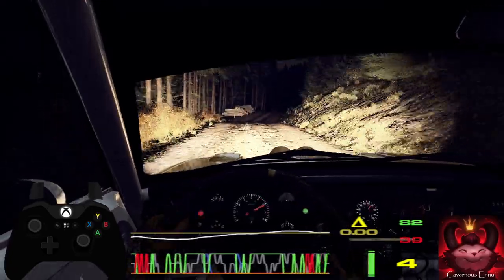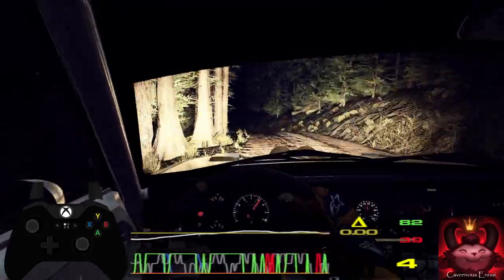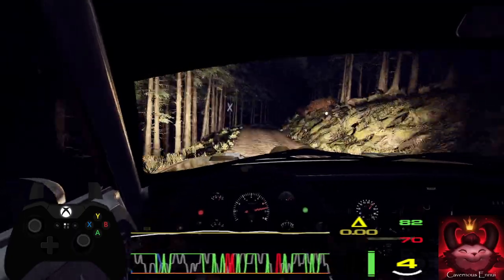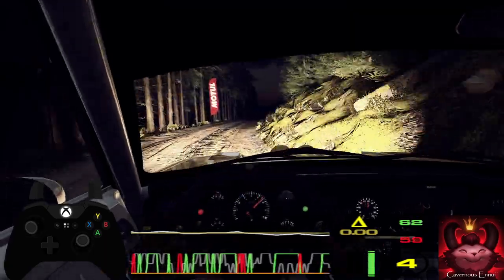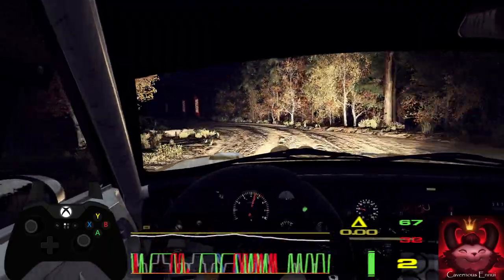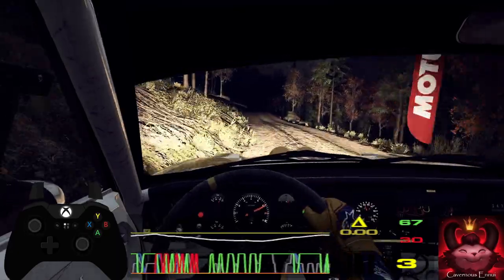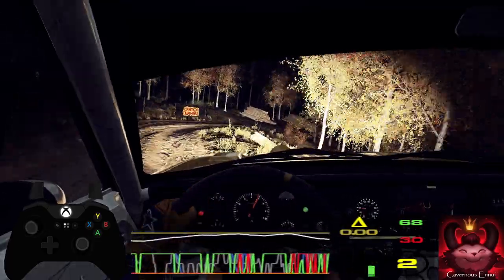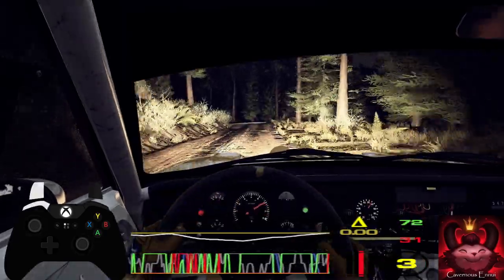JRC Historic S23 R6 Scotland 05 Rosebank Farm Opel Manta 400 Dirt Rally 2.0